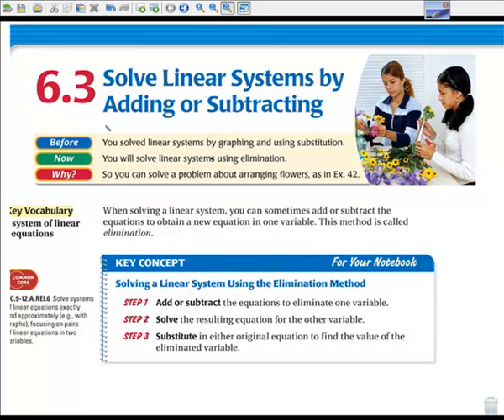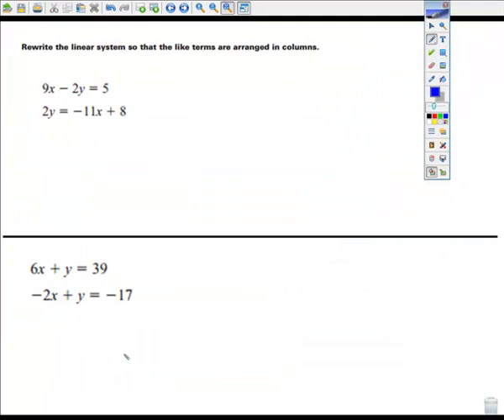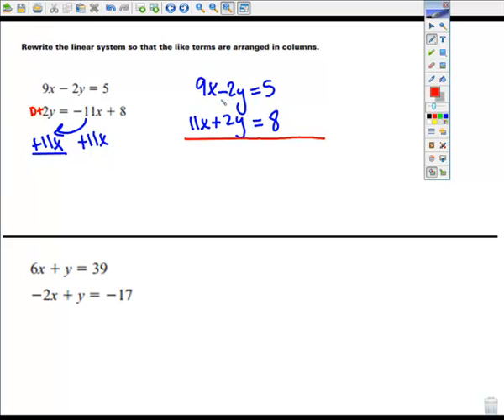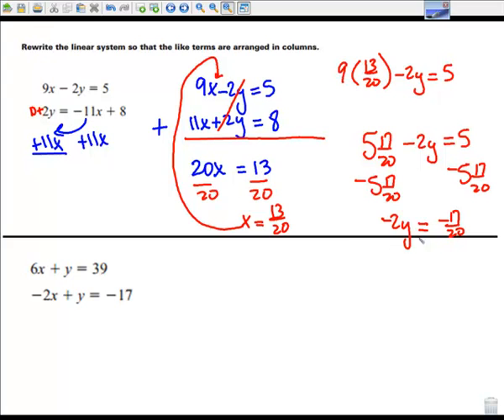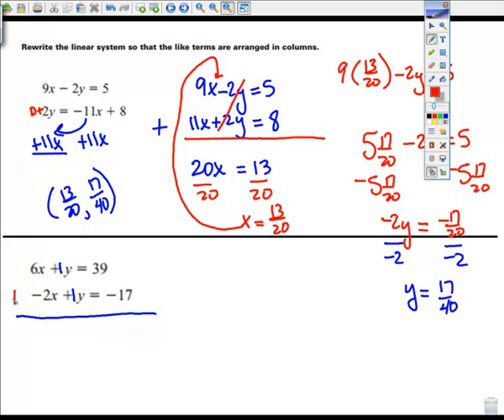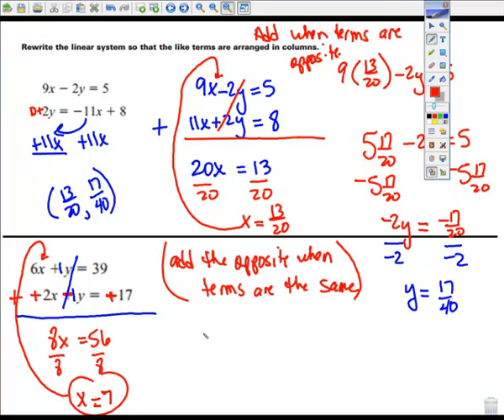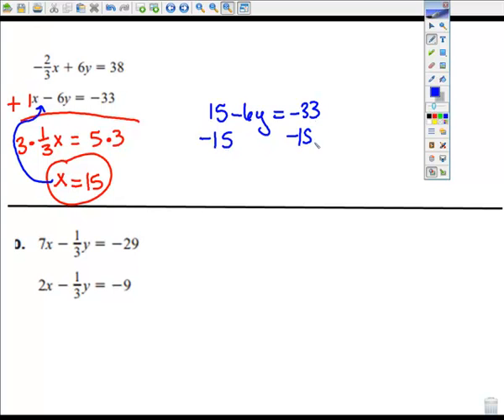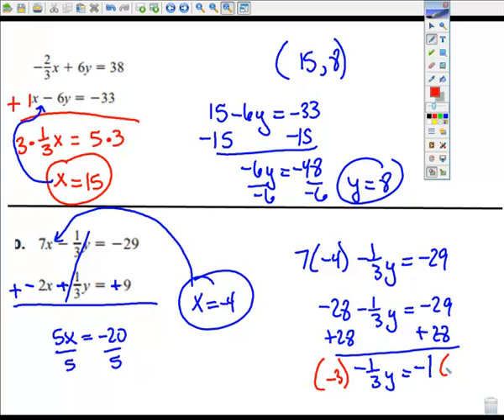Lesson 6 3 I math notes algebra book elimination